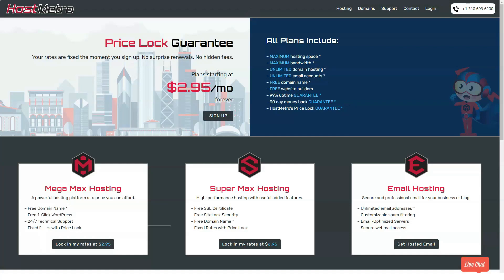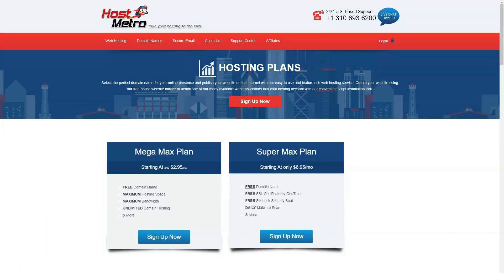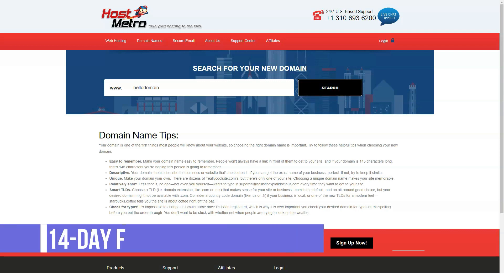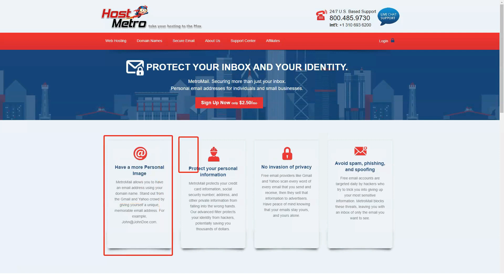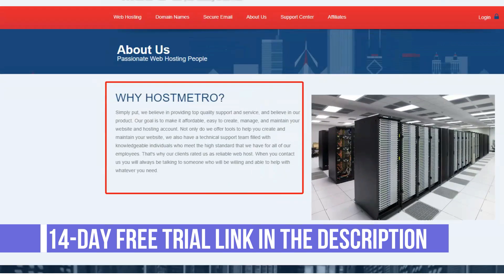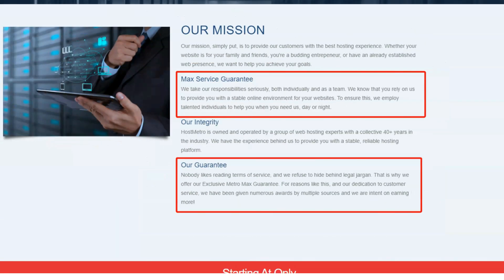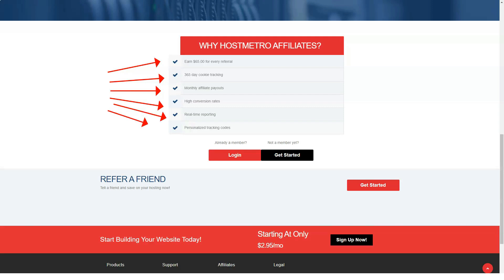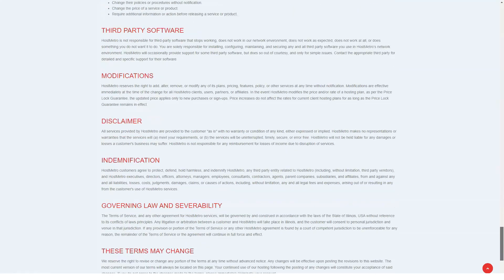BEST HOSTING SERVICES - TOP HOSTING SERVICES REVIEW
BEST HOSTING SERVICES REVIEW - BEST HOSTING SERVICES
Hey Guys!

We'll be using my favorite tool, Host Metro to do it. It looks very attractive and modern, and has all the features you'll need. In this video, I will introduce website hosting service and their advantages and disadvantages. This will help you determine which one is the best for your website.